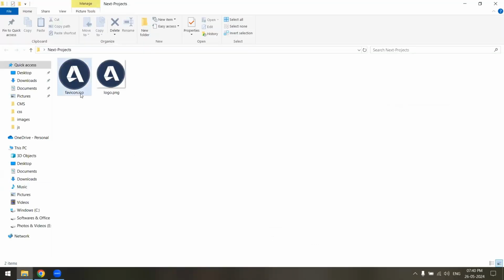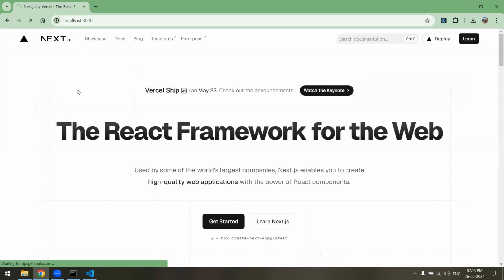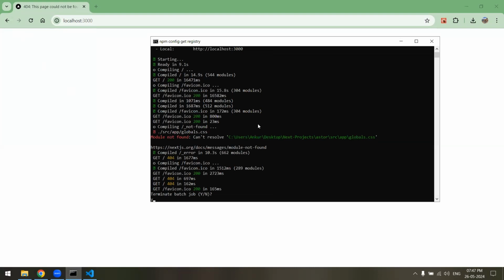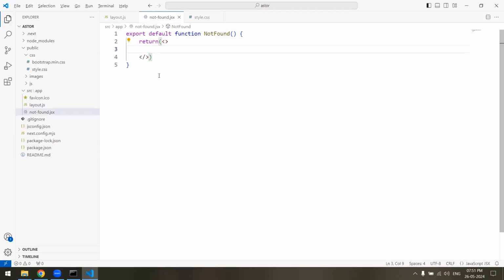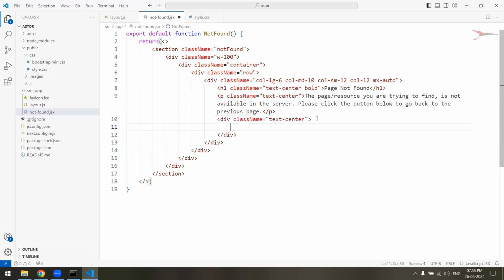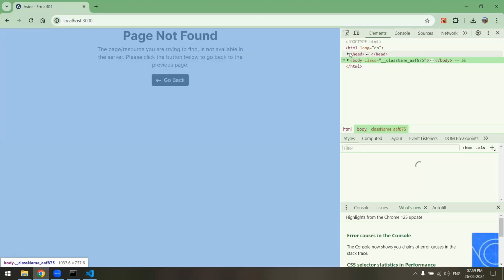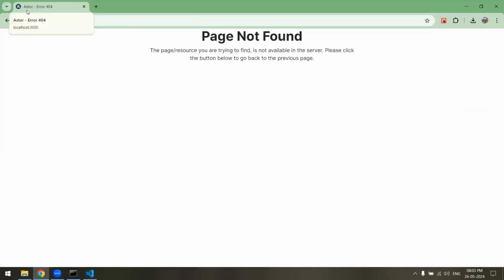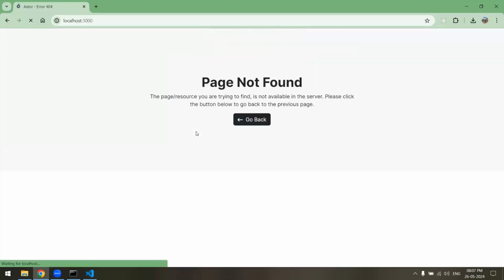Chapter 5 - NextJS - Error 404 Page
In this video, we will learn about how to create error404 page in nextjs. We will setup a new project with bootstrap, and will create the error 404 page.